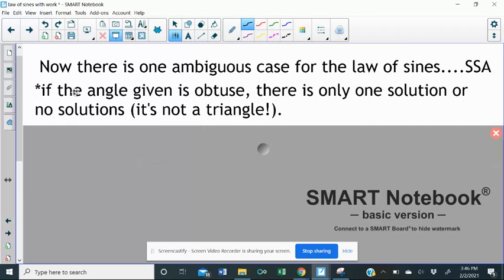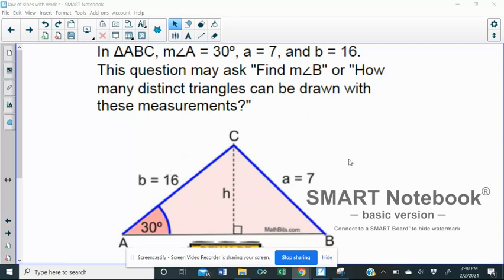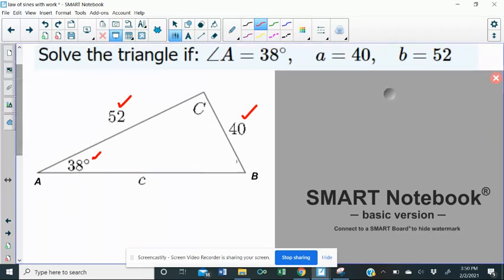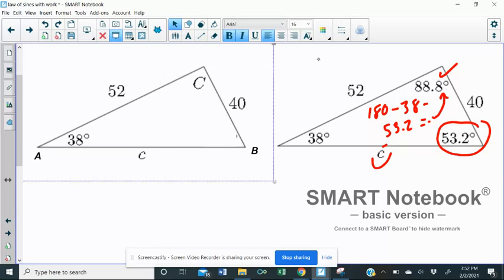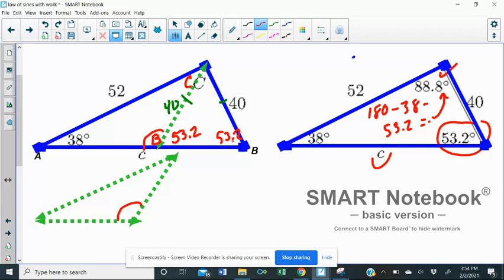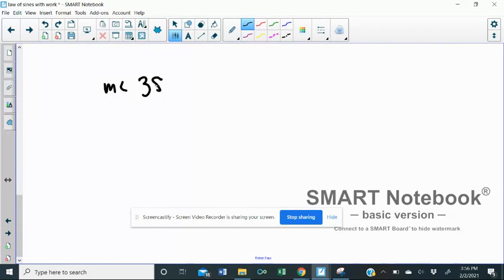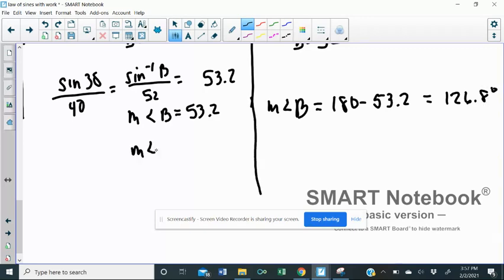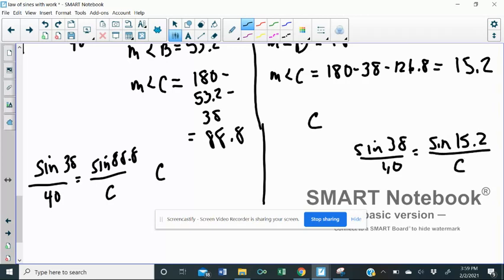ambiguous law of sines